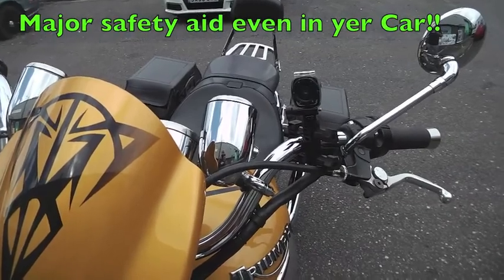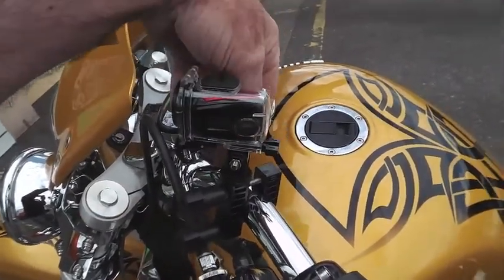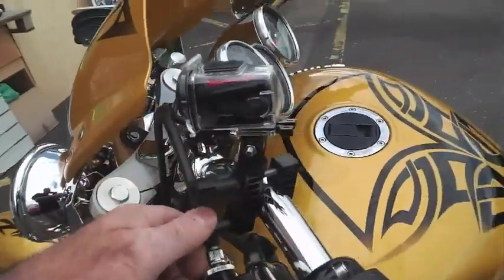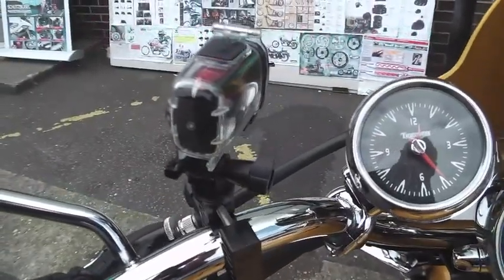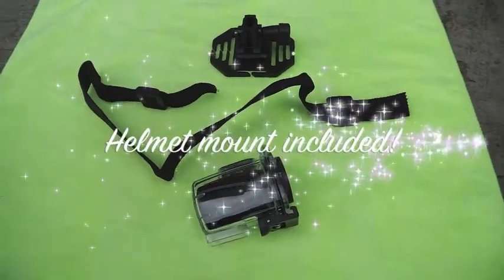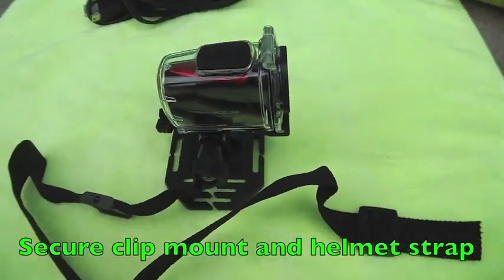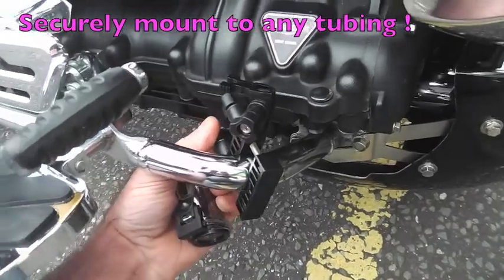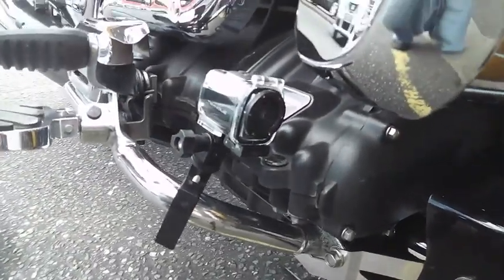Motorcycle Action Camera motorbike with crashbar and helmet mount only £69 Custom Cruisers UK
Motorbike Motorcycle Action Camera with helmet mountt and crash bar clamp easy to fit 1 hour battery life charge with USB download to PC only £69 Custom Cruisers UK 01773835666 or new adventuremotorcycle.parts